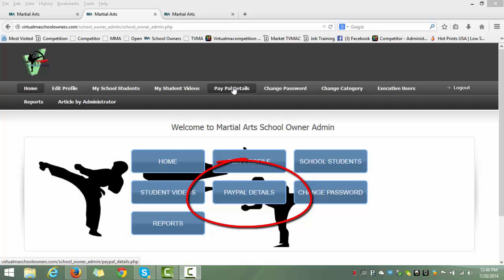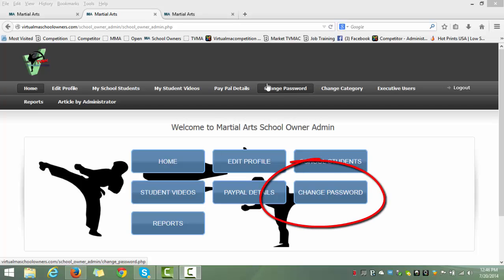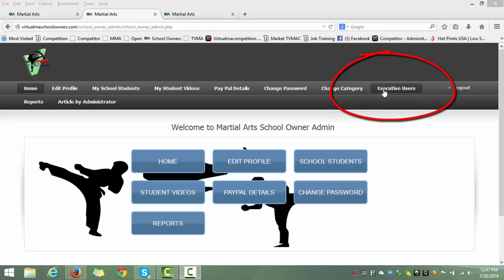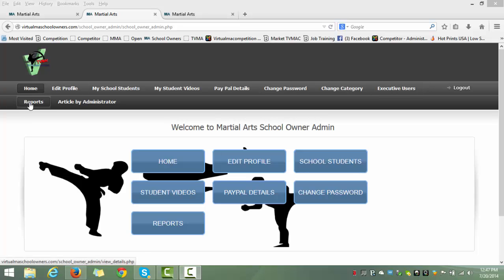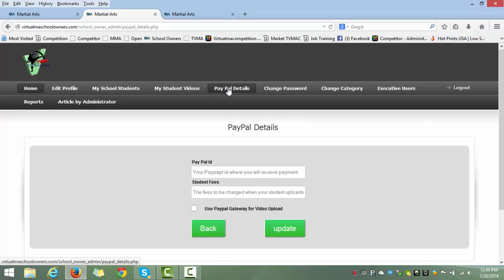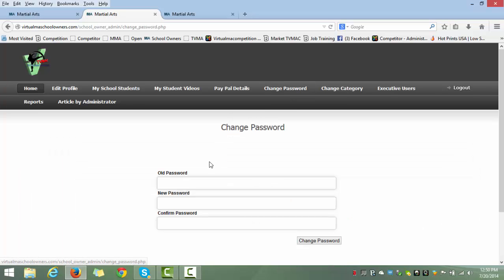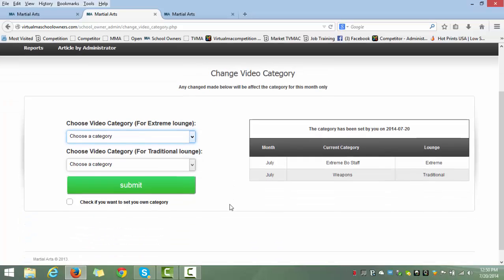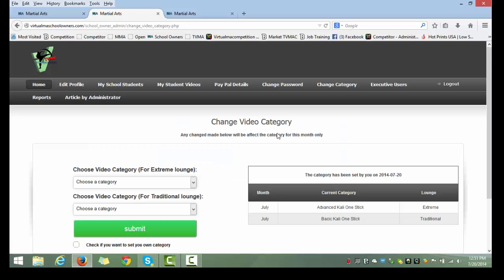School Owners Admin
Instructional Video, How to use your back office on the virtual martial arts school owners website. Set up Categories to compete in and appoint school instructors to judge video. Run reports of new leads for your school.